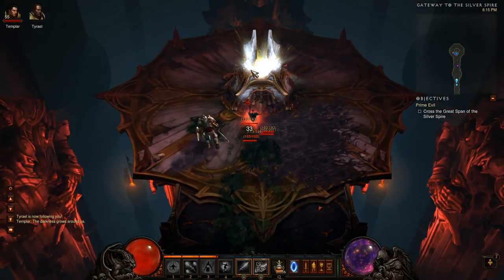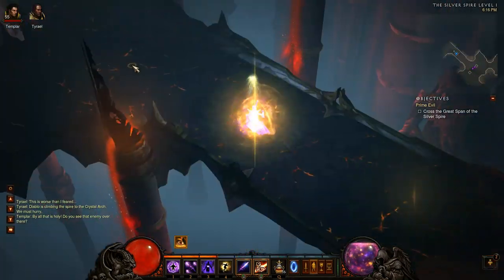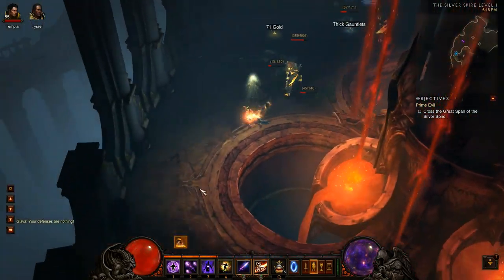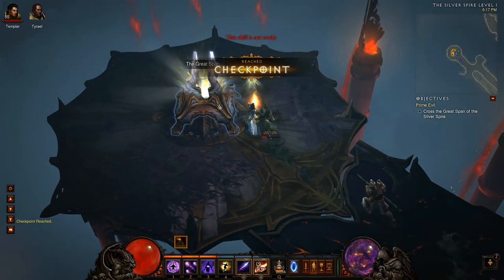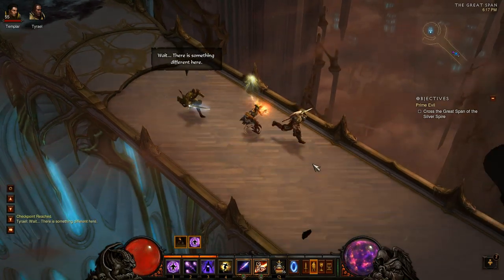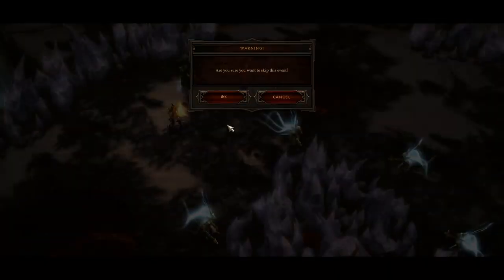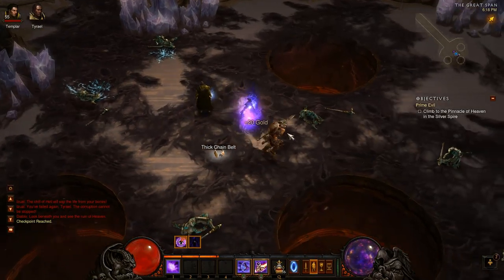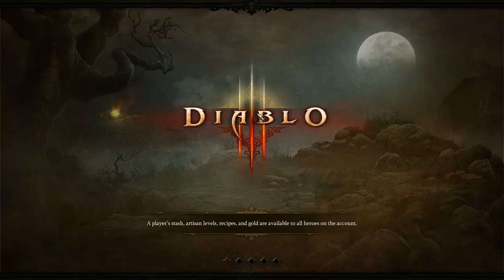★ Diablo 3 - How to make the Staff of Herding - Plans: Staff of Herding -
Hello and welcome to my guide for the staff of herding.

The plains drop off of Izual in the great span. This is a pretty long farm as well if you don't get a good spawn of the map. But it gives you a great place to far out some items and gold to pay for the bell and crafting.